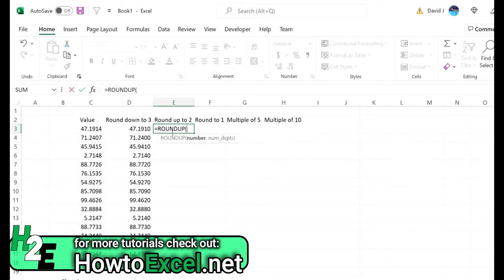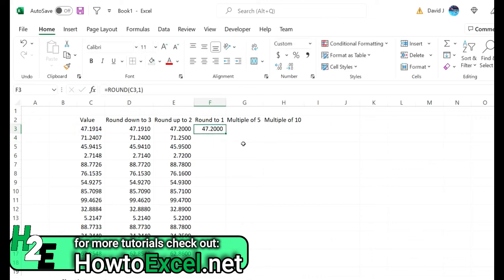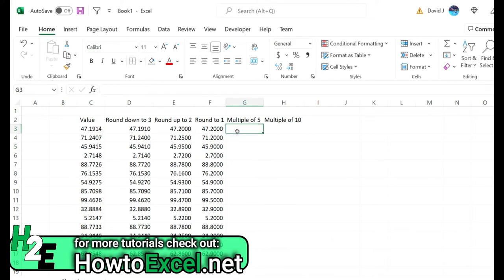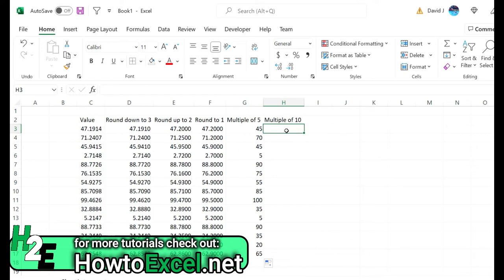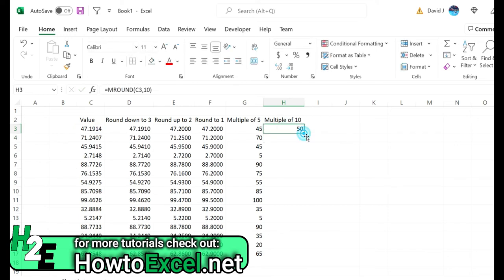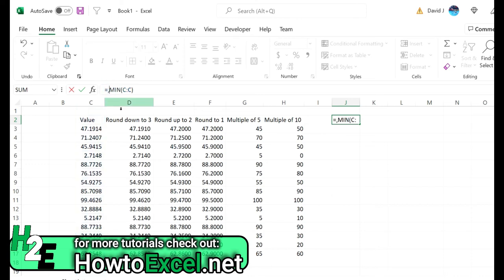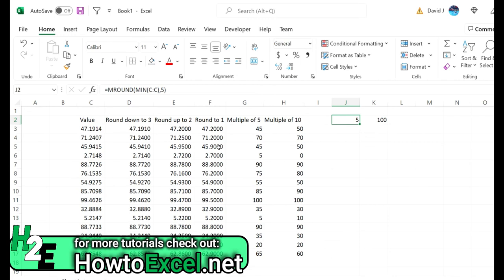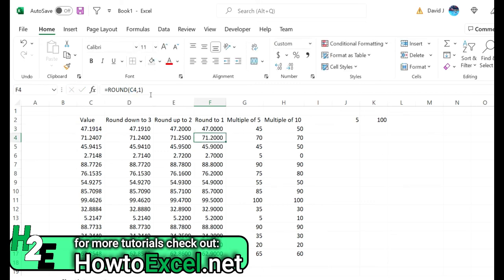How to Use Rounding Functions in Excel